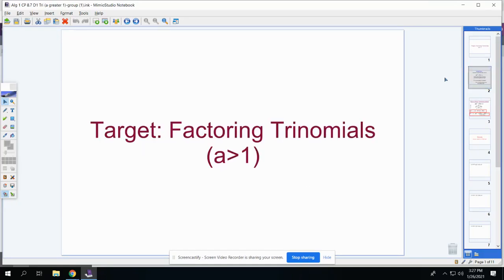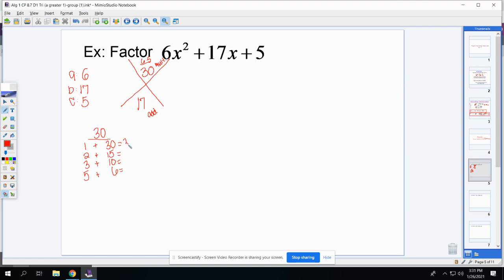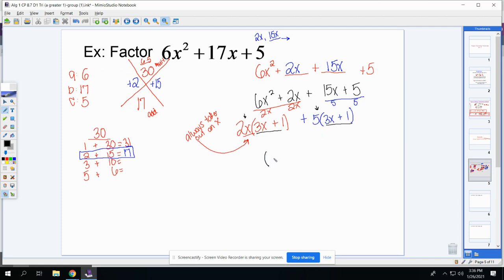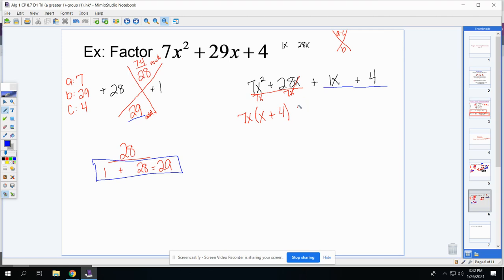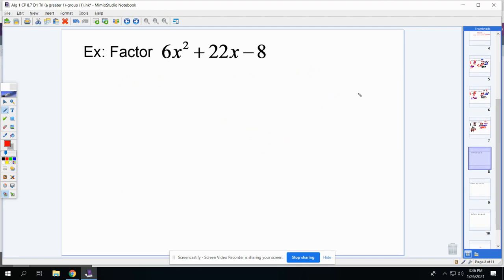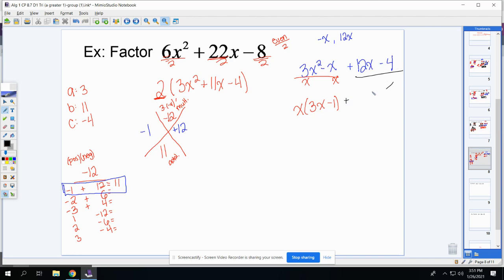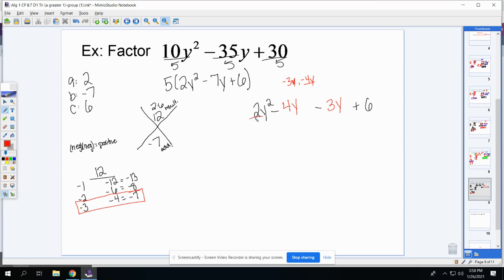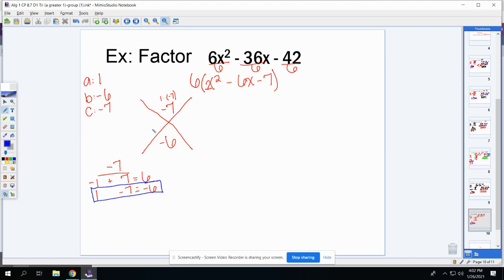Factoring Trinomials (a greater than 1)